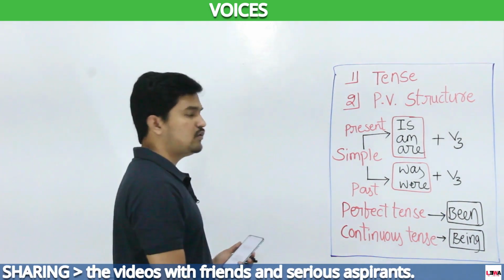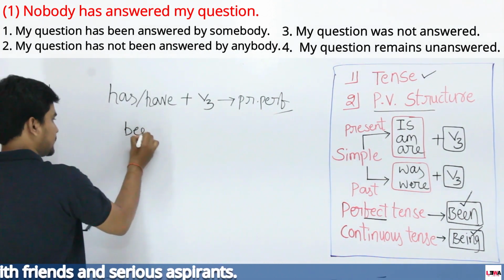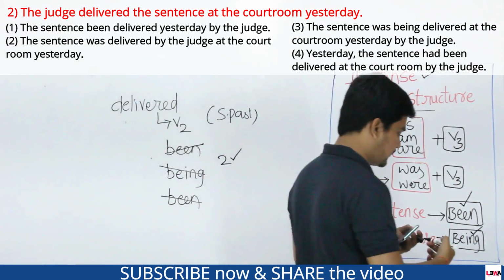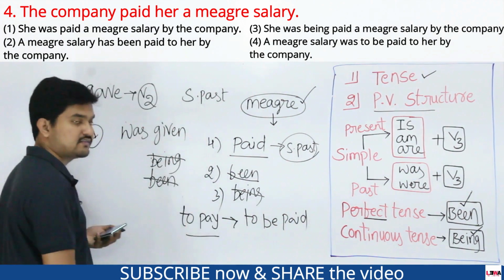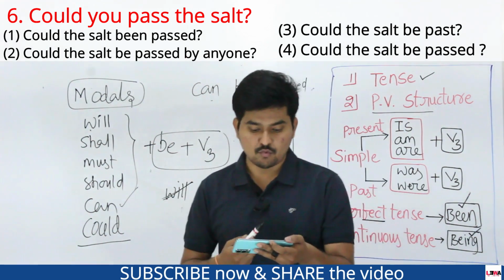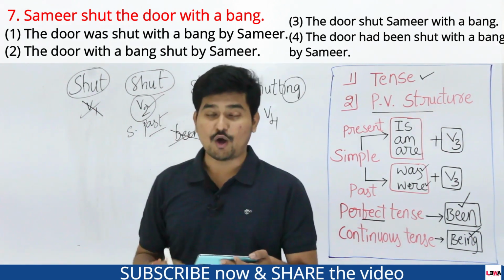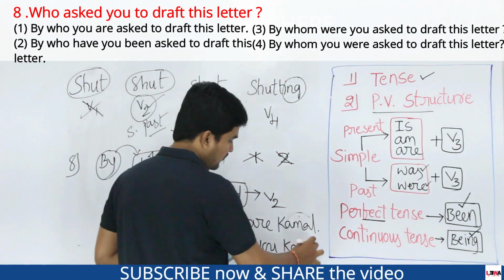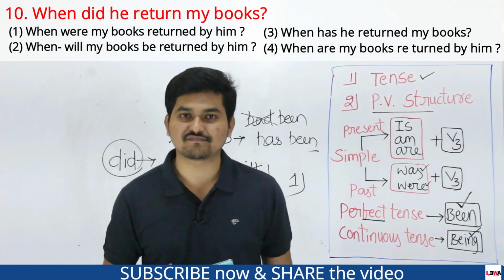ACTIVE - PASSIVE VOICE ఆన్సర్ చేయండి 2 SEC లో | తెలుగు లో EXPLANATION | ENGLISH GRAMMAR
ACTIVE - PASSIVE VOICE TRICKS | ANSWER SMARTLY IN 2 SEC | ENGLISH GRAMMAR
FOR FULL ONLINE ENGLISH COURSES

🔴 FREE VOCABULARY MOST IMPORTANT* WORDS FOR ALL COMPETITIVE EXAMS BY AMEER SIR

HI ,
In this video you will understand how to convert ACTIVEVOICE into PASSIVE VOICE in seconds.
after a lot of research and hard work , i am happy to teach you students how we can convert sentences in seconds. watch the video till the end , and you will be able to answer ActivePassiveVoice questions in seconds in any competitive exam and you will be a master in this topic.